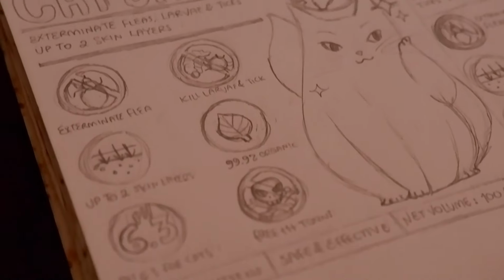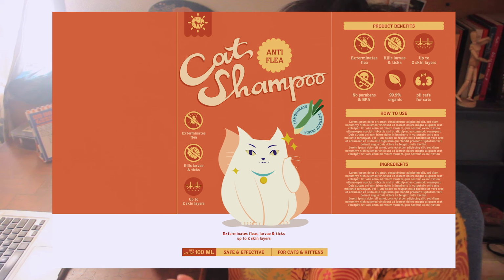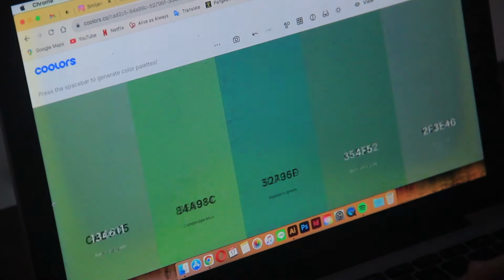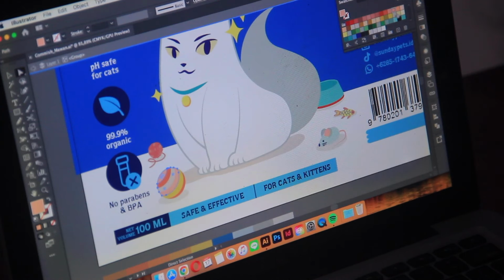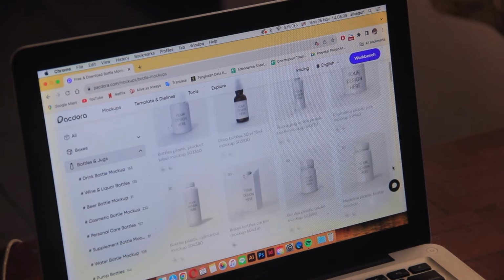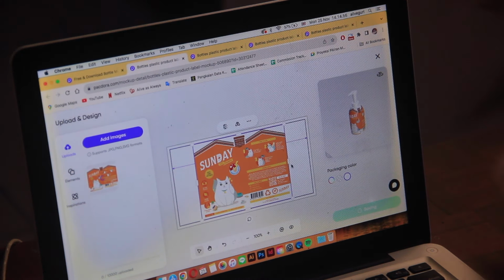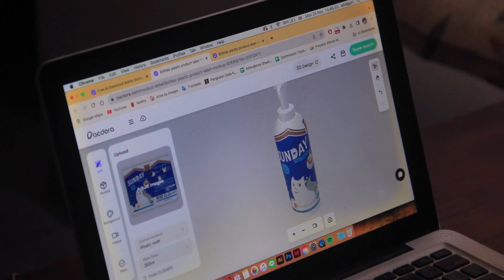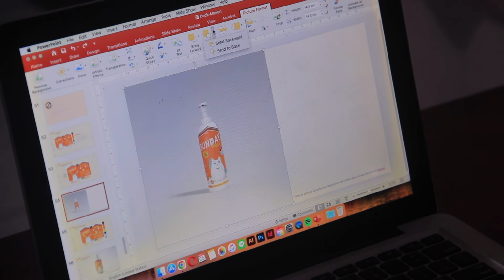So you think you can design packagings? 🍾😸 | STUDIO VLOG 016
Packagings are always a tricky feat for me, but thank God for Pacdora, am I right?

VIDEO CREDITS
Camera ❇︎ Canon EOS 600D (18-135mm lens) / Fujifilm X-T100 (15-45 mm lens) / ASUS ZenFone 10 50 MP f/1.9, (23.8 mm lens)
Editing and supers ❇︎ Adobe Premiere & Photoshop

If you can guess which parts are live commentary and which are voiceovers, you’re a star 🌟